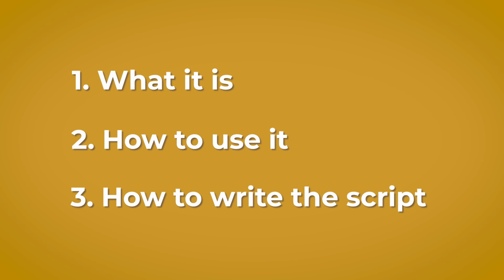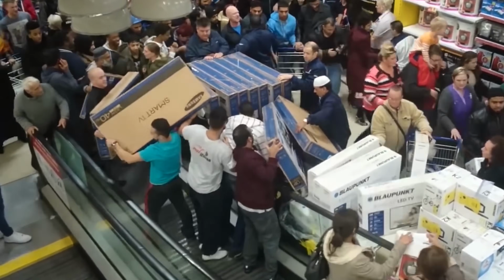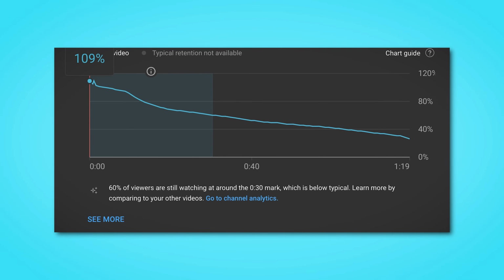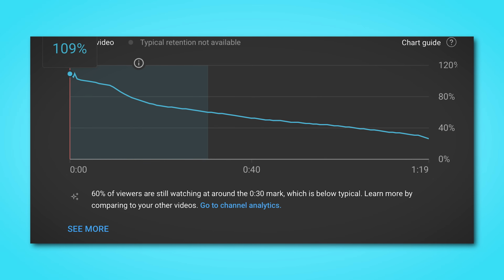YouTube's Passive Income Feature (Everyone Ignores)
There's a feature on YouTube that most people ignore but it can actually be an amazing way to generate sales for your YouTube business, in this video I reveal what it is and how I use it.